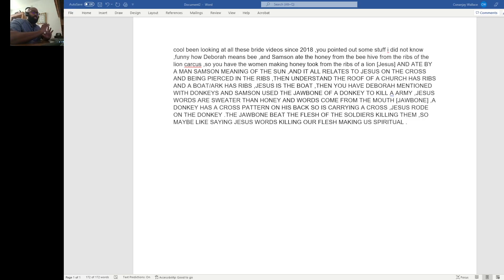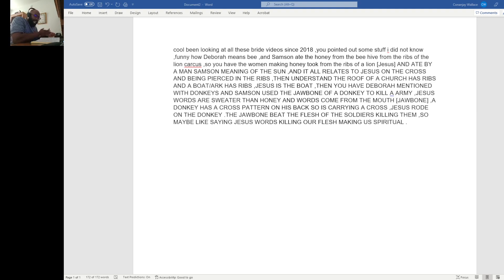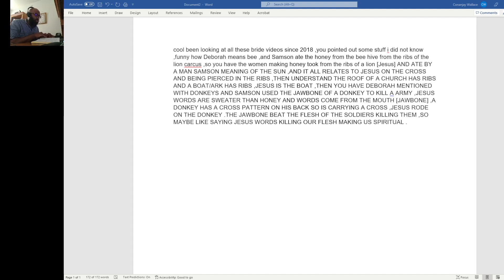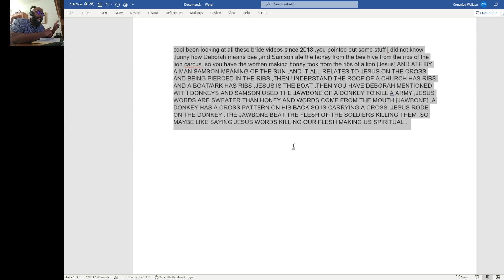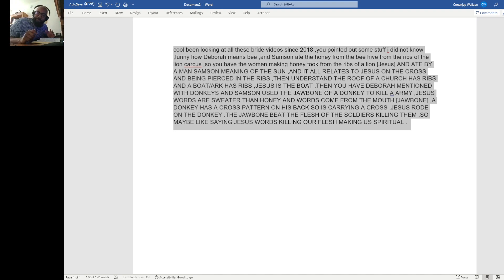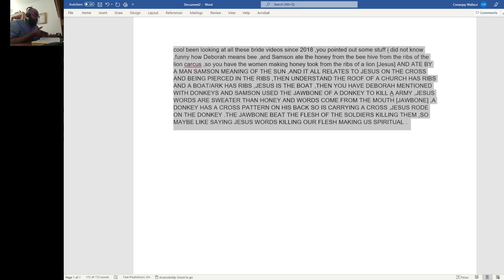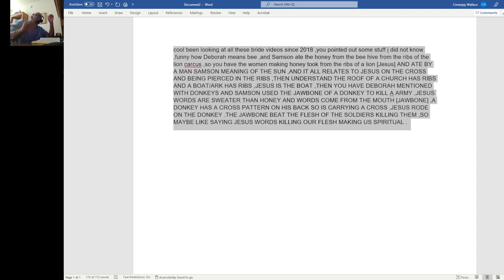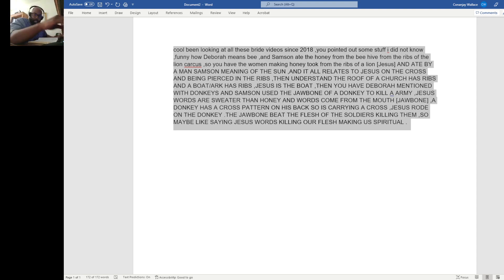The Sweet Hour Of Prayer: The Church Is NOT The Bride Of Christ! - Part 8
Give to this ministry I go over The Sweet Hour Of Prayer: The Church Is NOT The Bride Of Christ! - Part 8

It is the Body of Christ.

It is not tanks that bring down governments; it is pamphlets,
Bibles, photocopy machines, mimeograph machines,
carbon paper, typewriters, samizdat (underground) literature,
secret prayer groups...

Jesus came to set us free internally from sin and externally from tyrants
Pilgrims were taught by their pastor how to build a nation.

100% goes to this ministry

Constitution Classes
Biblical Citizenship in Modern America
Constitutional Defense classes
State Capitol Boot Camps
New Products and Curriculum

Start of Family Prayer
O Lord our God and heavenly Father, who art the only Creator and  Governor of heaven and earth, and all things contained therein, we  confess that we are unworthy to appear in thy sight and presence,  considering our manifold sins which we have committed against Heaven and  before thee; and that we have been born in sin, and daily break thy  holy laws and commandments, contrary to our knowledge and consciences;  although we know that thou art our Creator, who hast made us-our  Redeemer, who hast bought us with the blood of thine only-begotten  Son-and our Comforter, who bestowest upon us all the good and holy  graces which we enjoy in our souls and bodies. And if thou shouldst but  deal with us as our wickedness and unthankfulness have deserved, what  other thing might we, O Lord, expect from thee but shame and confusion  in this life, and in the world to come, wrath and everlasting  condemnation? Yet, O Lord, in the obedience of thy commandment, and in  the confidence which we have in thy unspeakable and endless mercy in thy  Son, our Saviour Jesus Christ, we thy poor servants, appealing from thy  throne of justice, where we are justly lost and condemned, to thy  throne of grace, where mercy reigneth to pardon abounding sin, do from  the bottom of our hearts most humbly beseech thee to remit and forgive  unto us all our offences and misdeeds; that by the virtue of the  precious blood of Jesus Christ, thine innocent Lamb, which he so  abundantly shed to take away the sins of the world, all our sins, both  original and actual, may be so cleansed and washed from us, as that they  may never be laid to our charge, nor ever have power to rise up in  judgment against us.